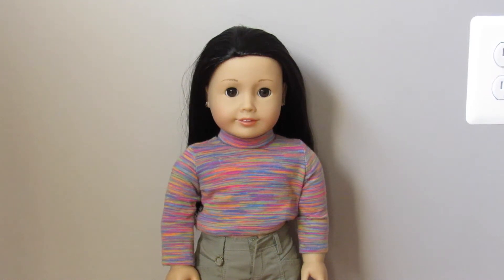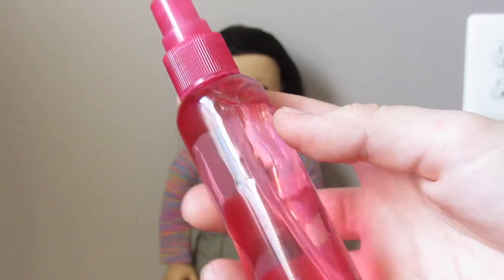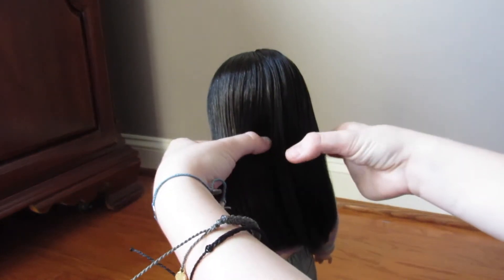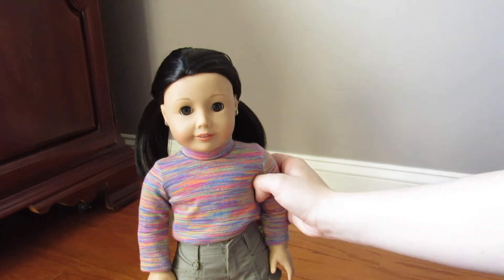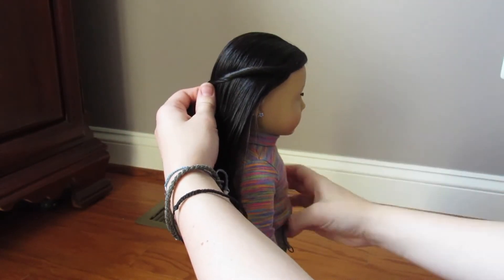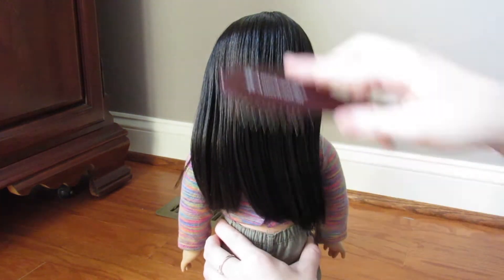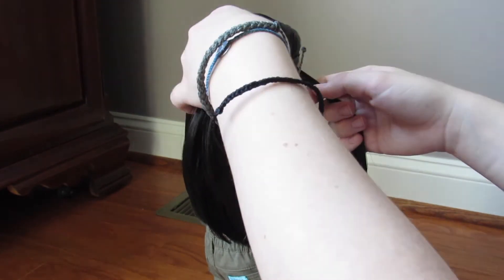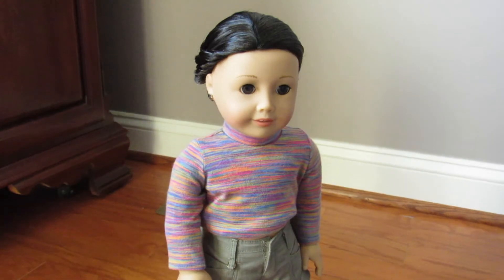FALL HAIRSTYLES FOR YOUR DOLL WITH STRAIGHT HAIR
Hello everyone! Just to clarify a few things before you get into "Where have you been?" I have been so busy recently! There is just so much I have to do. It's absolutely insane and I haven't had much time with my dolls either, which saddens me because I love them. I filmed this video at the beginning of October and just haven't been able to upload it or finish editing it. But I am trying fairly hard to keep posting and I love you guys so much! My small Halloween stop motion should be out in the next few days and thank you for one year on AGTube, I'm so thankful that we've reached 220 subscribers in one year! It means the absolute world and I am so thankful for each and every one of you! :)

Hey there, I'm Lauren :) I'm an eighth grader who
loves, video-making, photography, and creating
stopmotions with american girl dolls!! I hope you enjoy getting to know me and my channel!

FAQ:
Camera- Canon Powershot SX530HS
Editors- iMovie, Stop motion Studio

Photography Instagram~ @bubbleteastudios
Youtube Instagram~@bubbleteastudiosyoutube
Backup Channel~

xoxo Lauren :)